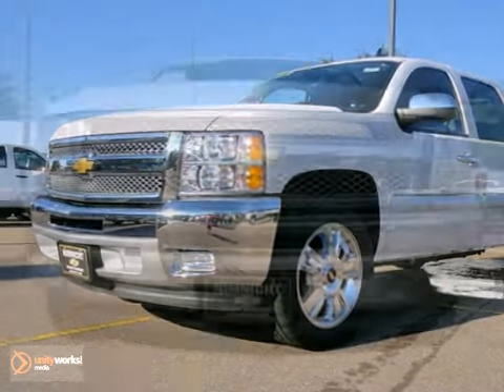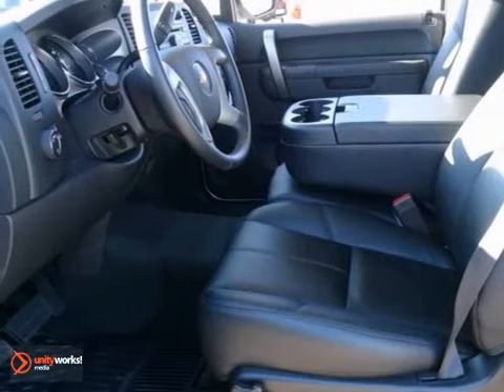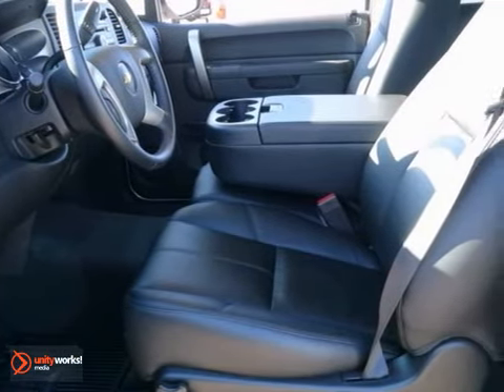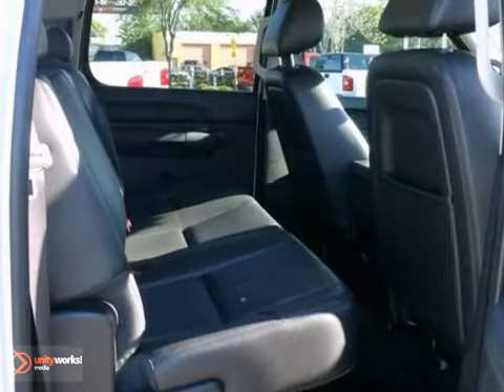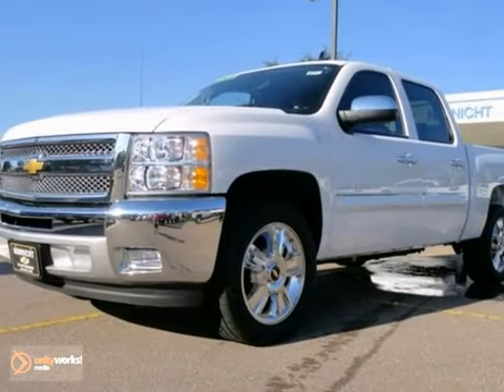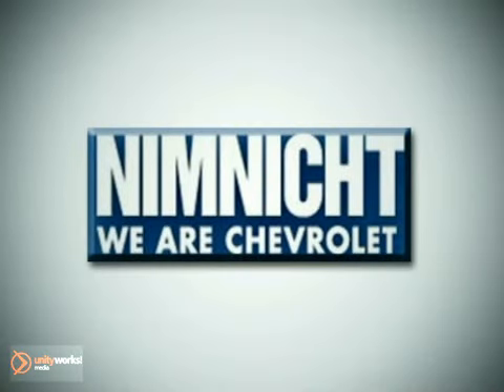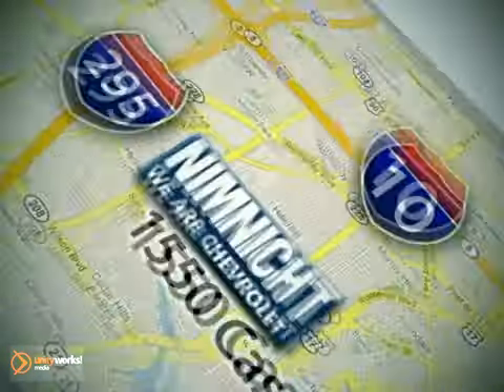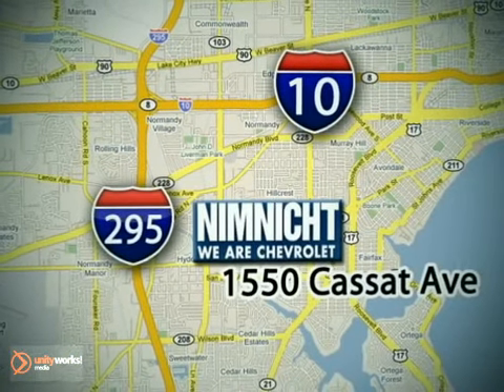2012 Chevrolet SILVERADO 1500 2C15 in Jacksonville FL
If you are looking for real value on a great new car, Nimnicht Chevrolet invites you to call and make an appointment to view this 2012 Chevrolet SILVERADO 1500, stock# 2C15. We are conveniently located near Jacksonville FL Orange-Park, FL and known for our great selection, reliability and quality. Call to take a look at this 2012 Chevrolet SILVERADO 1500 today.

Nimnicht Chevrolet
1550 Cassat Avenue
Jacksonville FL Orange-Park FL, 32210

Nimnicht Chevrolet is a premiere Chevrolet Dealer featuring a great selection of New, Used, and Certified Pre-Owned Chevrolet Cars, Trucks, and SUVs. Nimnicht Chevrolet is conveniently located in Jacksonville, FL and services the surrounding communities, such as Orange Park, Palm Coast, Yulee, Macclenny, Palm Valley, St. Augustine, Lakeside, Gainesville, and Fruit Cove.

Nimnicht Chevrolet prides itself on excellent customer service and upholds the long standing reputation of Chevrolet. Whether you are taking advantage of a great APR Rate, Lease Special, Purchase Price, this Florida Chevrolet Dealer will assist with your next purchase all while assuring a hassle free car buying experience.